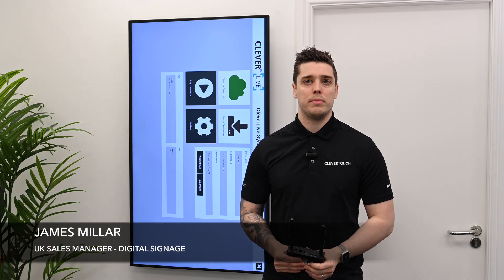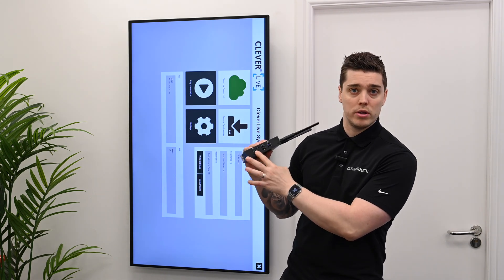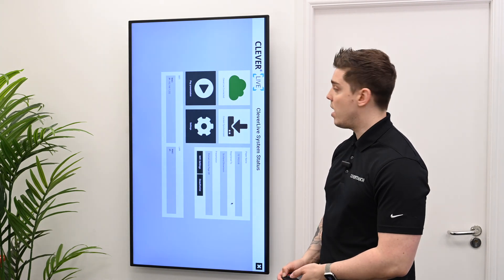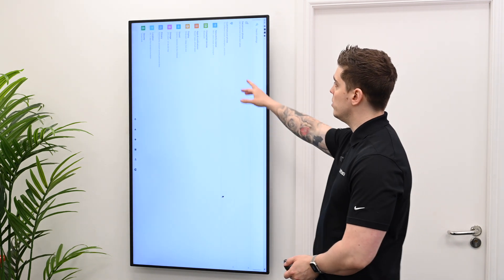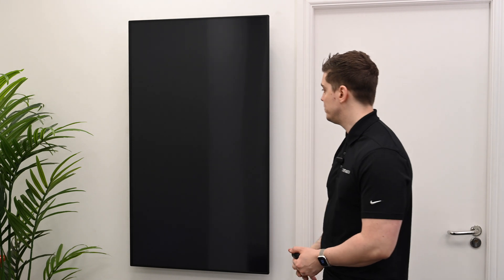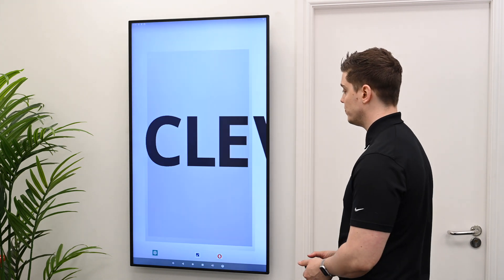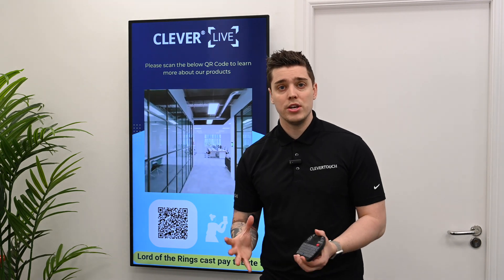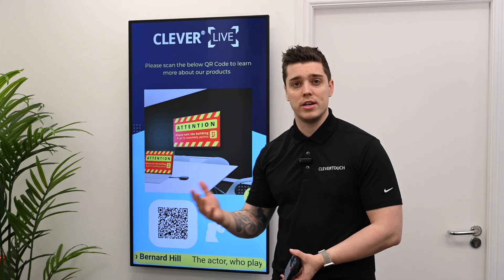Changing Screen Orientation via a PICO XI | Clevertouch Digital Signage | CleverLive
In this video, James Millar shows how to set your Pico player for a Landscape or Portrait display.